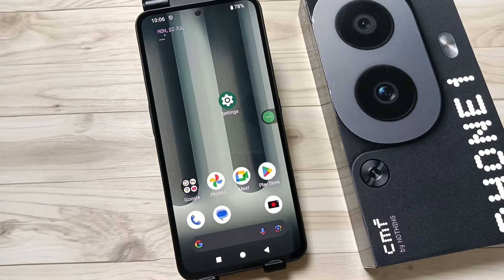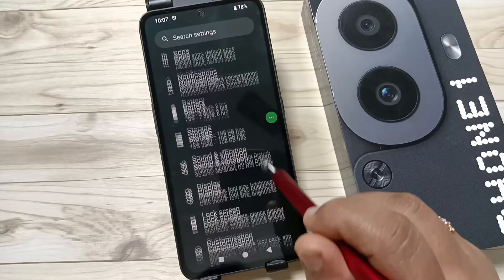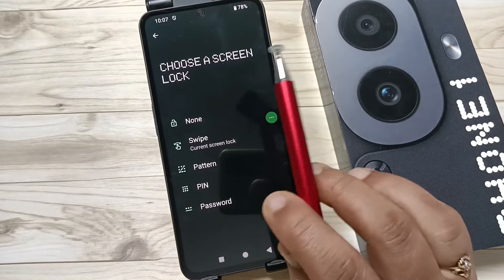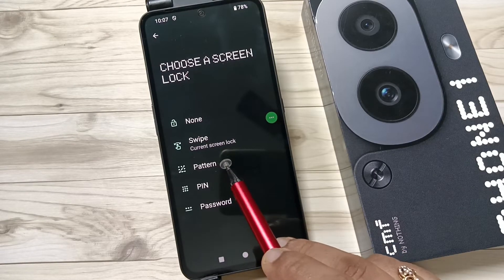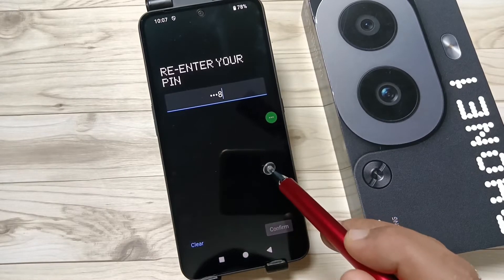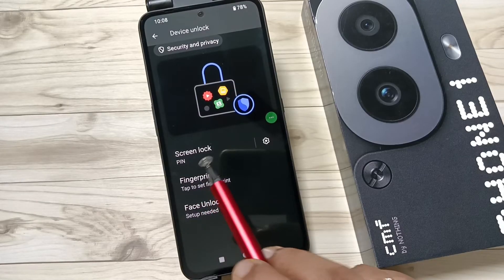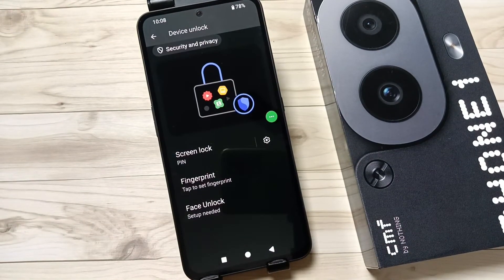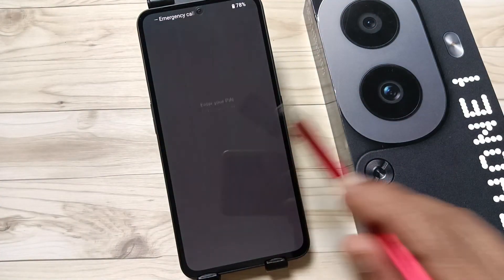How To set Screen Lock in Nothing CMF Phone 1- Lock screen Settings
Hi friends this video shows you that " How To set Screen Lock in Nothing CMF Phone 1- Lock screen Settings "